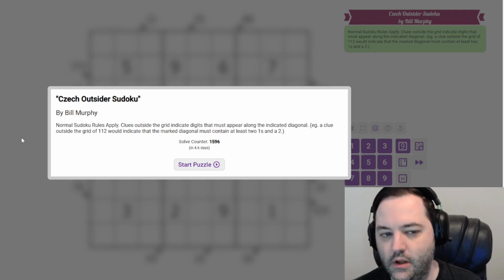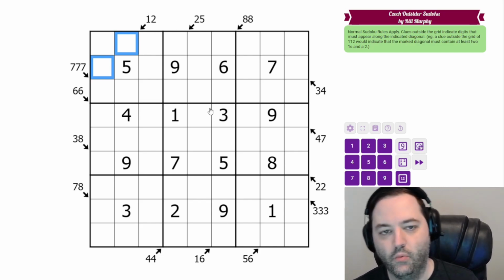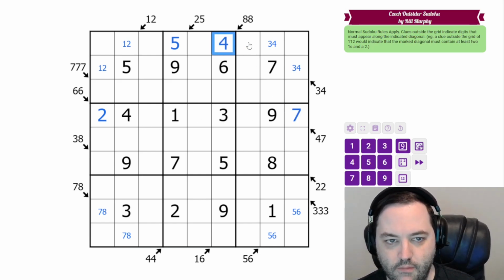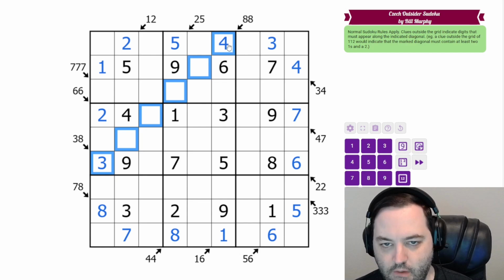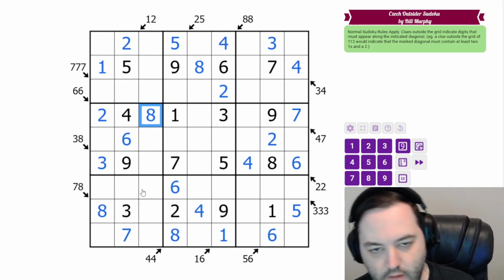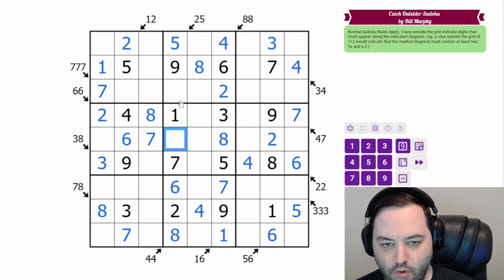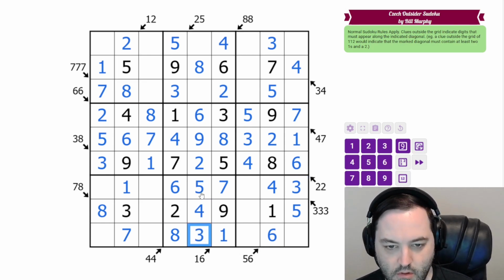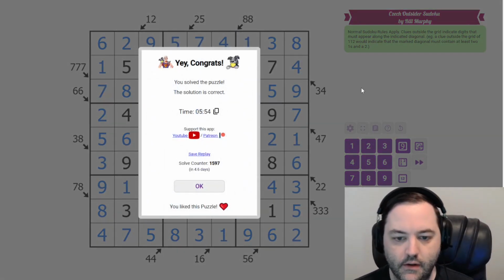GAS Sudoku Walkthrough - Czech Outsider Sudoku by Bill Murphy (2024-03-26)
Philip solves Bill's "Czech Outsider Sudoku", originally posted on March 26, 2024.

Rules:
Normal Sudoku Rules Apply. Clues outside the grid indicate digits that must appear along the indicated diagonal. (eg. a clue outside the grid of 112 would indicate that the marked diagonal must contain at least two 1s and a 2.)

Hat times and dino: 8:00/16:00/Becklespinax Boy